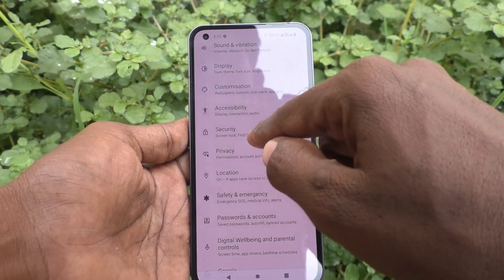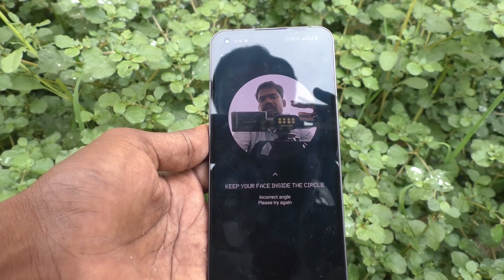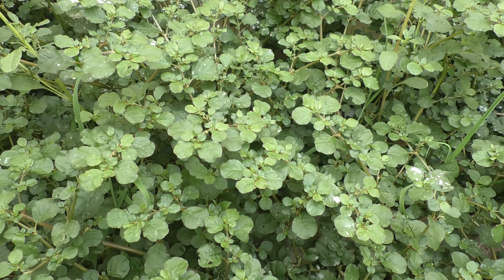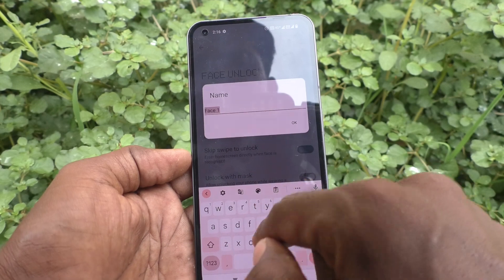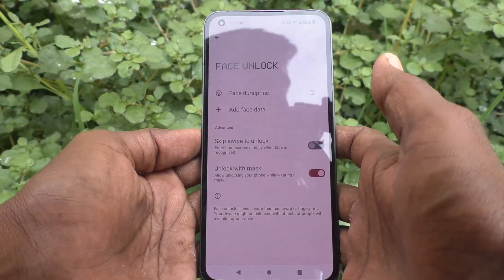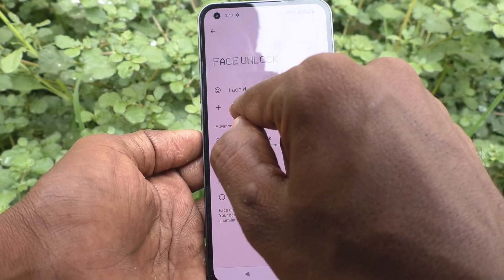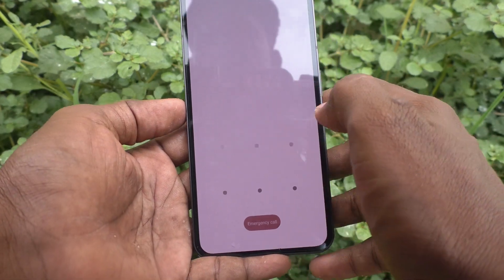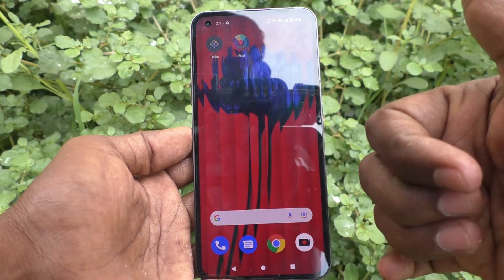How to set face unlock in Nothing Phone 1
Nothing Phone 1 face unlock settings: Learn here how to set face unlock in Nothing Phone 1 smartphone